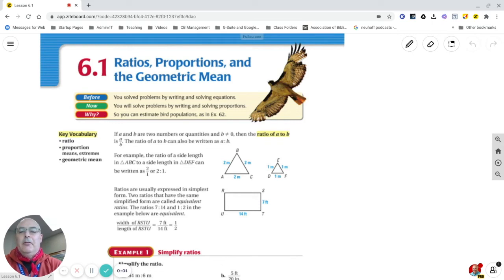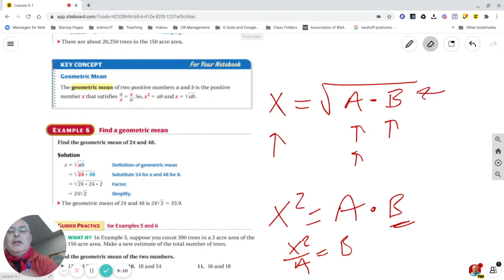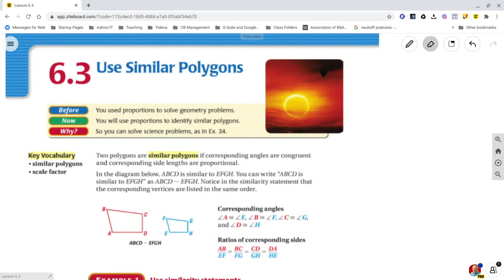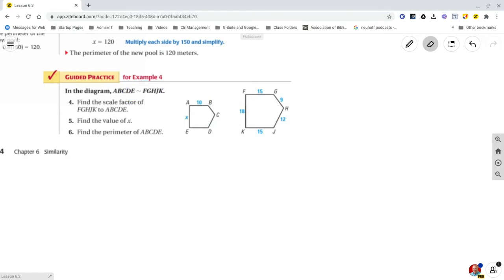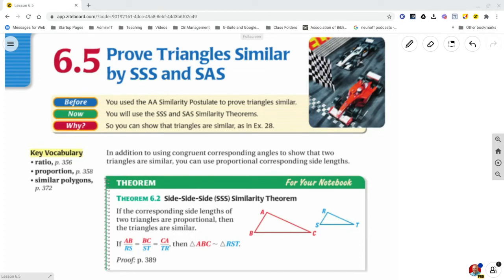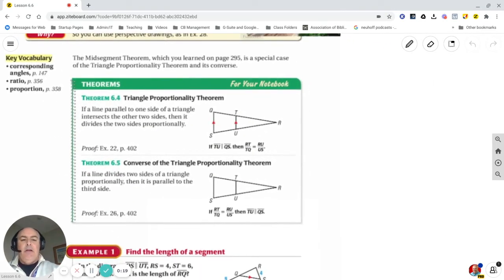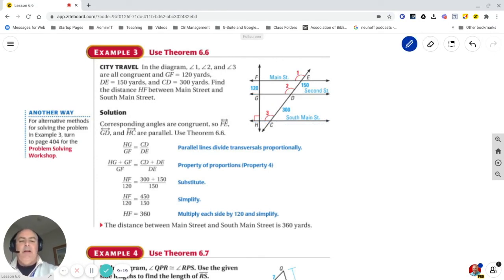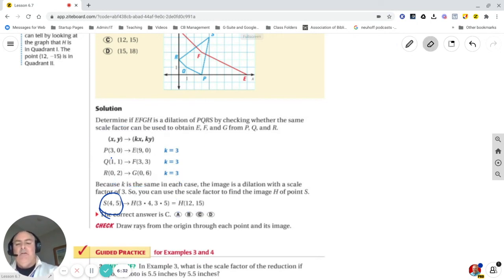Geometry Chapter 6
This lecture covers all of the lessons from chapter 6. Click "Show More" below to select the timestamps to begin the video at a specific lesson.

Lesson 6.1 [0:00]
Lesson 6.2 [9:46]
Lesson 6.3 [17:36]
Lesson 6.4 [28:42]
Lesson 6.5 [35:35]
Lesson 6.6 [44:29]
Lesson 6.7 [56:21]